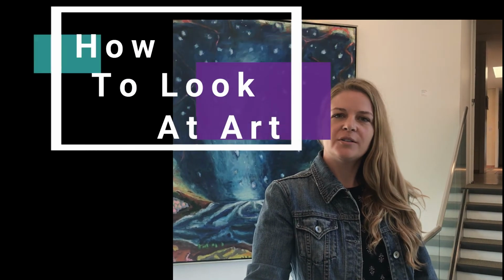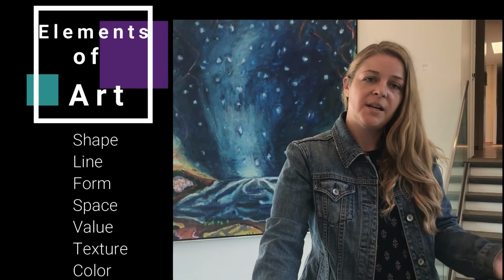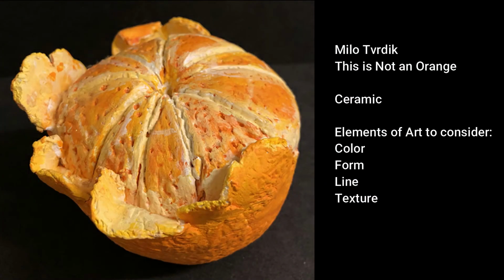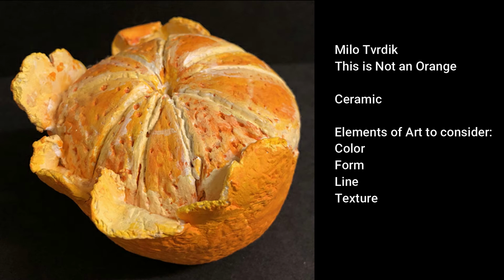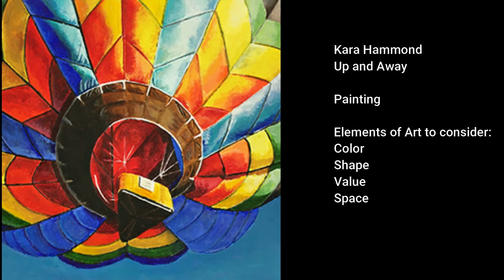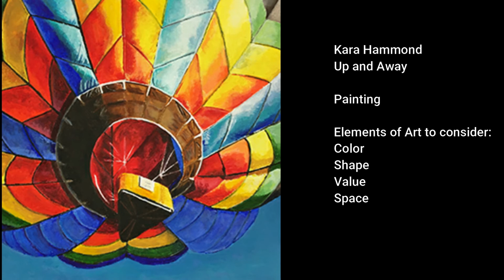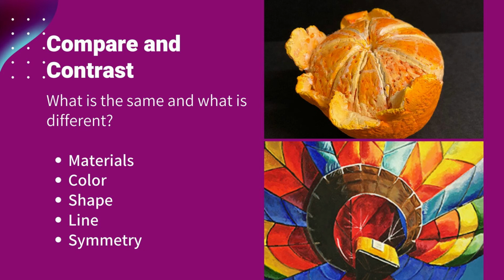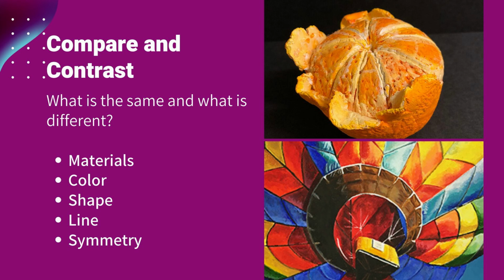Virtual Field Trip presented by The Hyde Collection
Explore the 29th High School Juried Show exhibited online by The Hyde Collection.